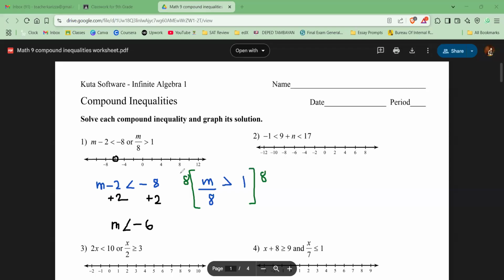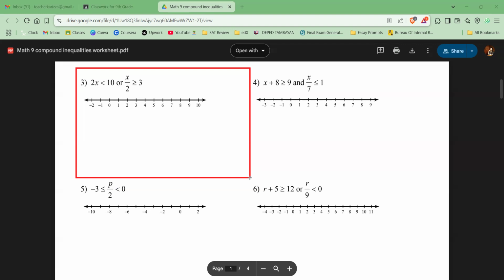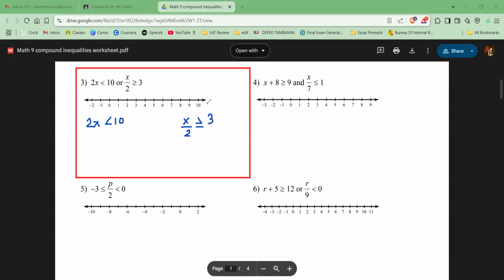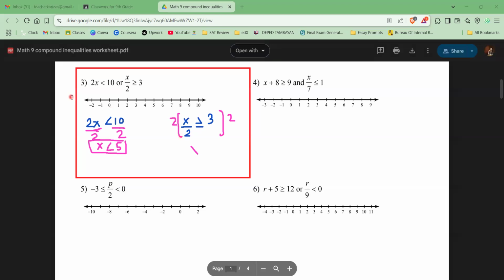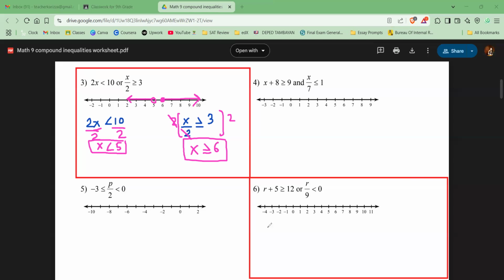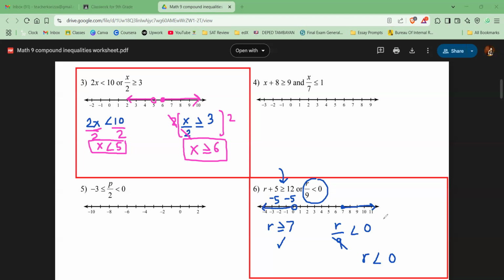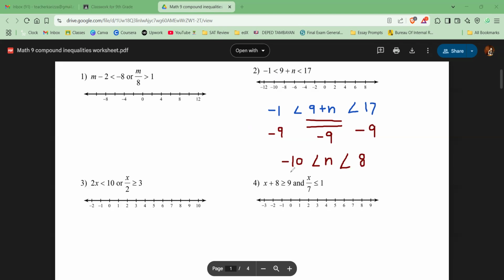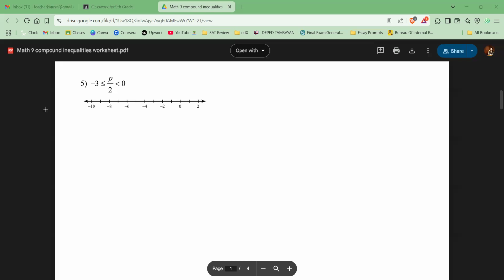Compound Inequalities || Teacher Karizza || Lecture Snippet 05 15 25